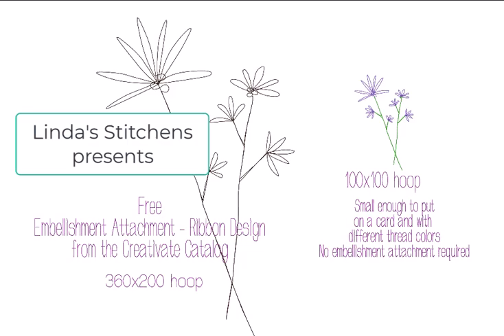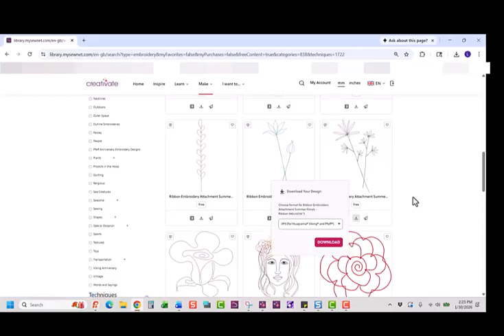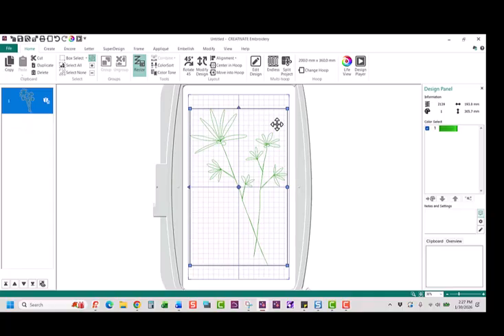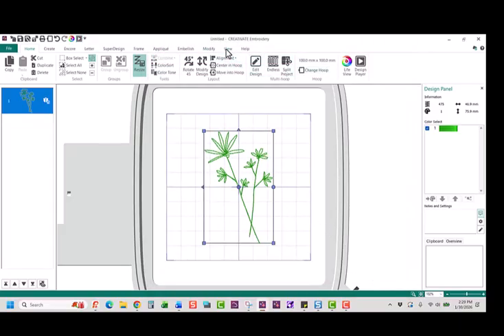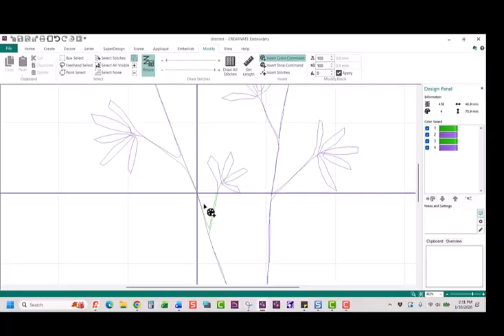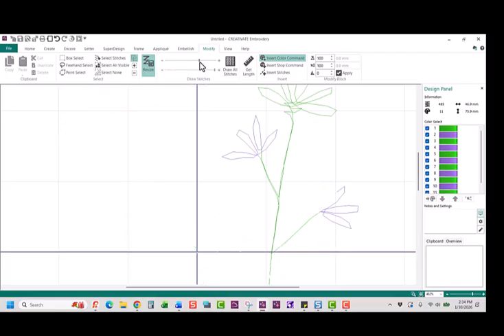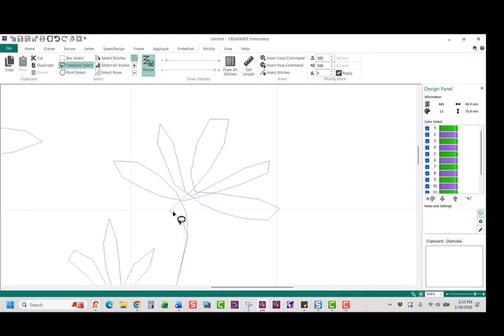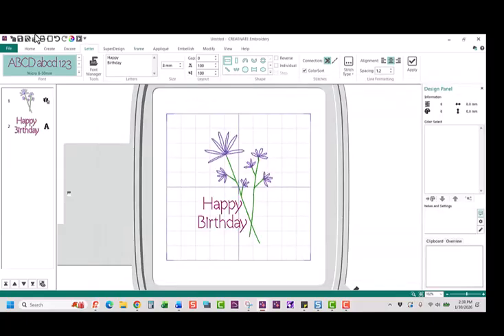Convert a Ribbon Attachment Design into a regular emb design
Use a Ribbon Attachment Design from the Creativate Catalog, convert it so the attachment is not required and insert color changes.